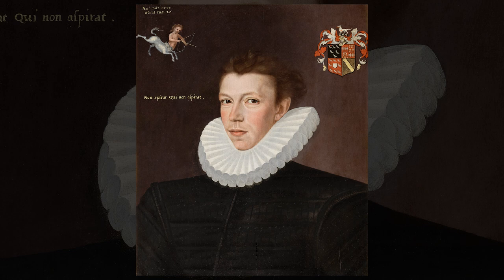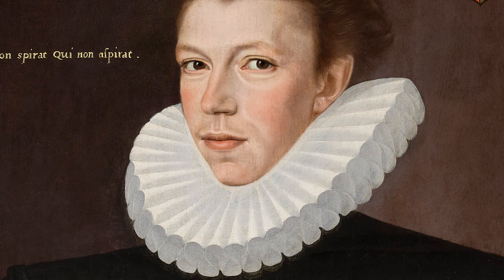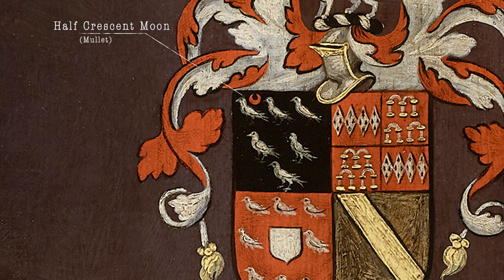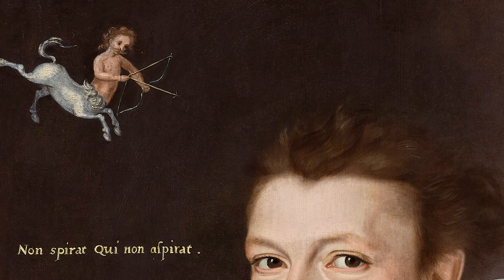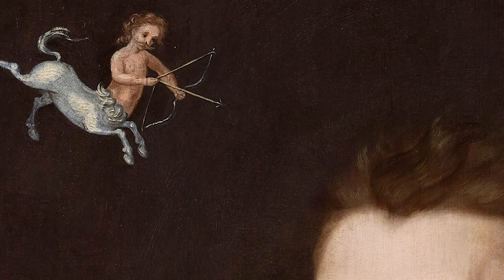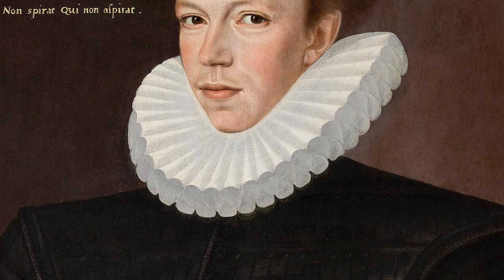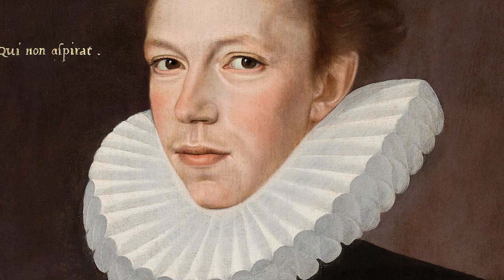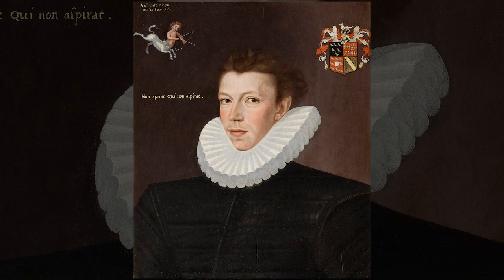‘Impresa’ | The Elizabethan love of puzzles, secrecy and mystery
The Elizabethan’s loved puzzles and secrecy.

They often used a combination of word and images, complex visual enigmas, which aimed to intellectually stimulate and perplex the viewer.
This lyrical portrait was painted by George Gower, an artist who has ascended in status in recent years thanks to new scholarship.

One of the most interesting aspects of this lyrical portrait, painted by George Gower an artist who has ascended in status in recent years thanks to new scholarship, is the presence of ‘impresa’.

‘Impresa’ was a combination of word and image, intended to reflect the aspirations of the bearer at a specific moment in their life or in their lifetime in general. In the upper left corner of this portrait, we see an impresa depicting a centaur placed above a Latin inscription ‘Non spirat Qui non afpirat’, which roughly translates as ‘no one respires who does not aspire’. The centaur seen here is Sagittarius (also known as ‘the Archer’), one of the twelve signs of the zodiac, corresponding, presumably, to the months in which the sitter was born. Sagittarius is associated with the centaur Chiron from Greek mythology, known for his strength, wisdom and knowledge.

This artwork is exhibited in our current exhibition 'Love's Labour's Found: Elizabethan & Jacobean Portraiture'